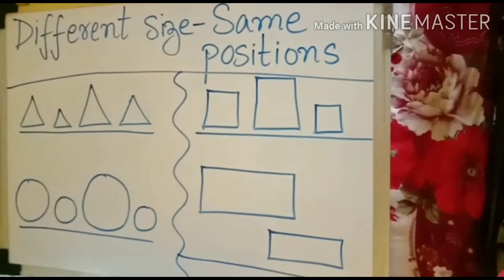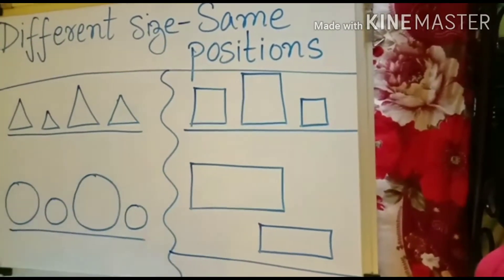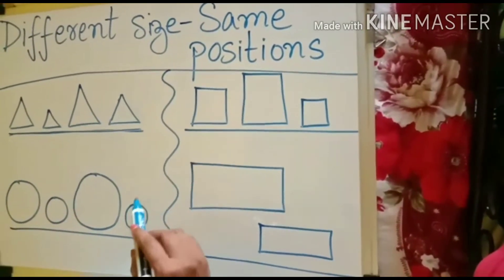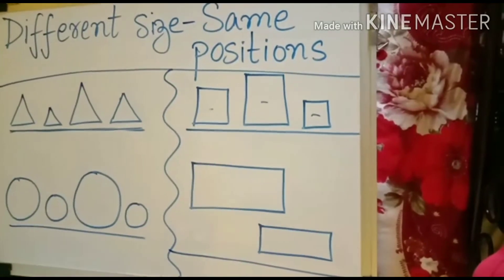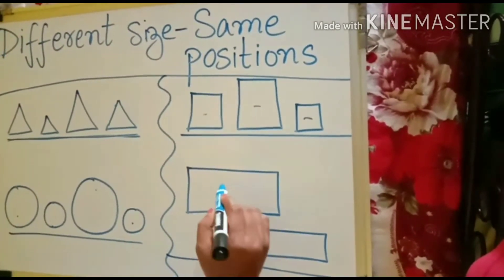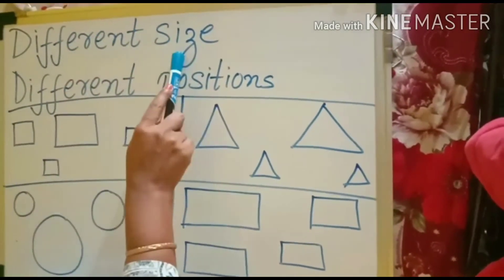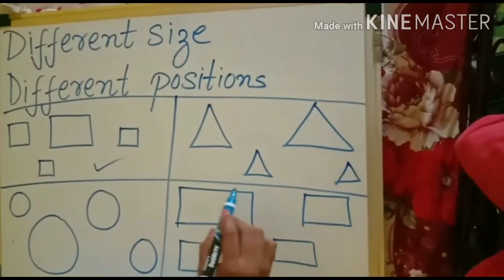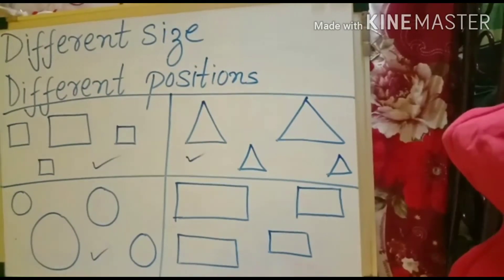MATH I DIFFERENT SIZES AND SAME POSITION, DIFFERENT SIZE AND DIFFERENT POSITION